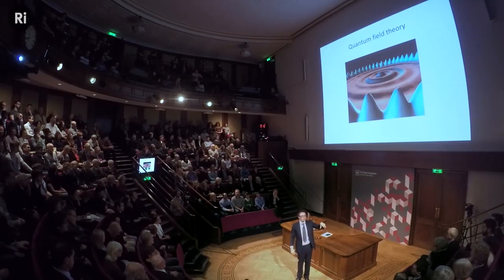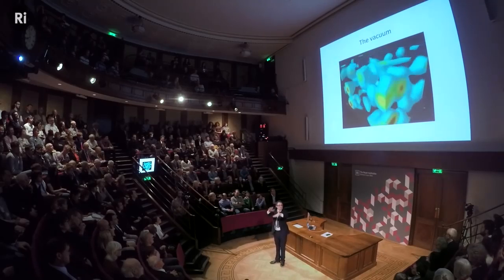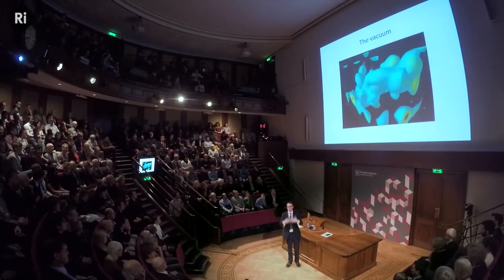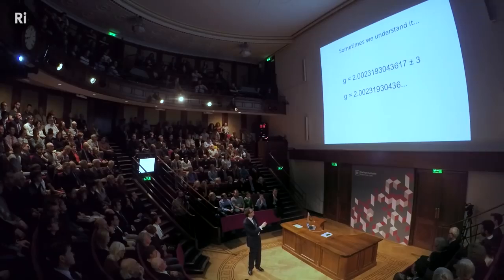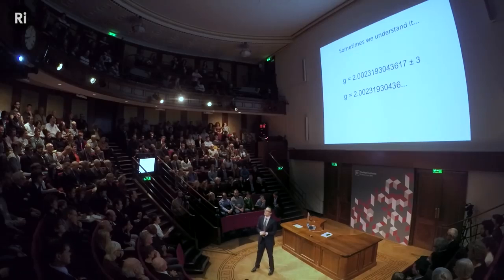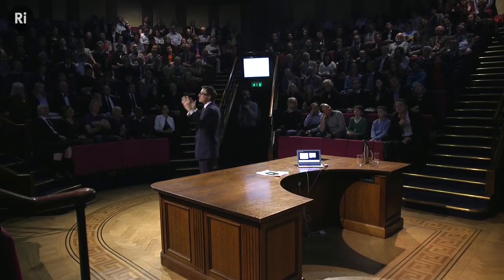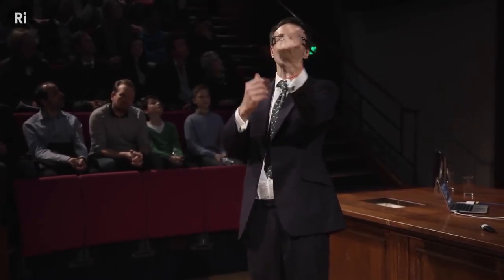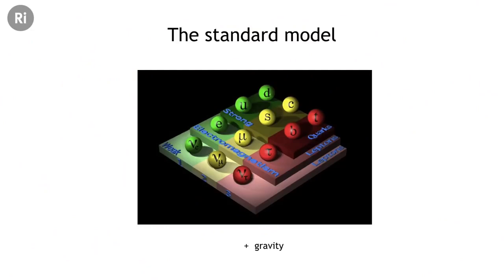The Universe is Made of Quantum Fields - David Tong PhD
The Universe is made of Fields that transcend all dimensions. Matter, Space, and Time emerge from these fields on the Planck scale.

We are a way for the Universe to know itself. Our existence is a miracle. We are the first to know so much about who and what we are.

Video  Clip from David Tongs lecture "Quantum Fields: The Real Building Blocks of the Universe"